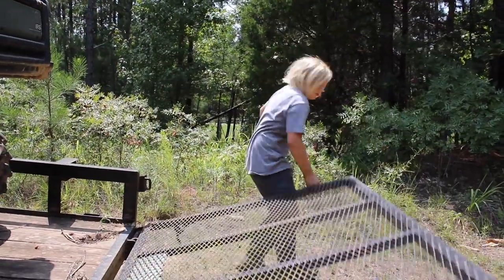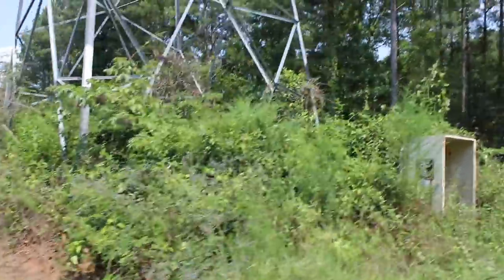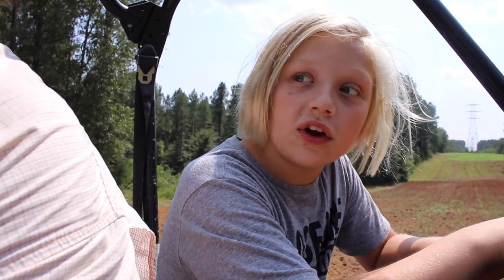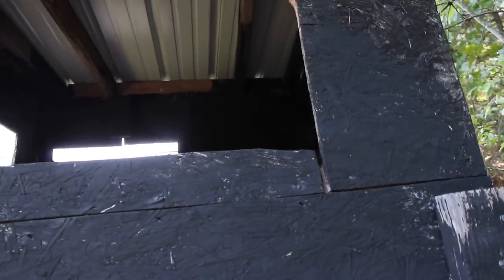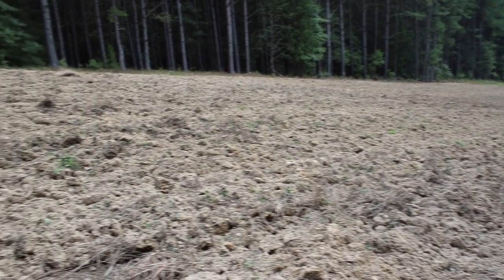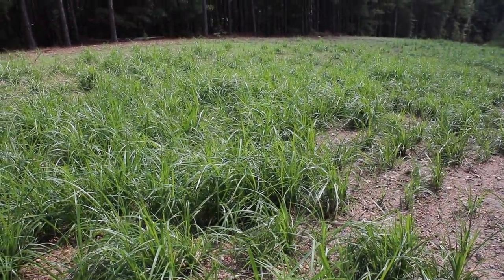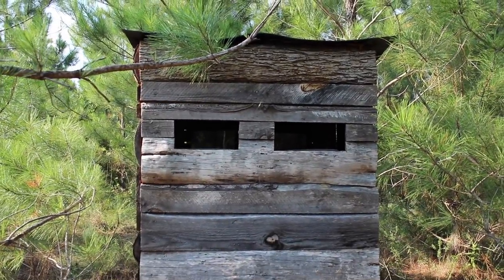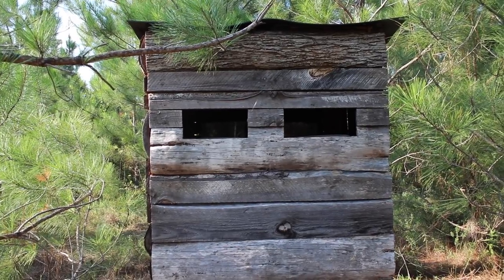We Found a Massive Wasp Nest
We were doing some summer deer scouting on this trip and came across a MASSIVE WASP NEST!  The wasp nest was huge, as a wide as a basketball.  That was one of the largest wasp nests that I have found.

We continued on our summertime deer scouting adventure.  We were checking stands, roads and the timber.  Deer scouting in the summer is not the best time to find deer, but its a great time to take an inventory of what has happened on your property since winter.  There are some great summer deer scouting tips in this video, especially for new folks to chasing deer in the southern US.